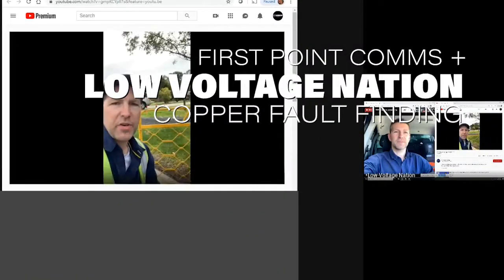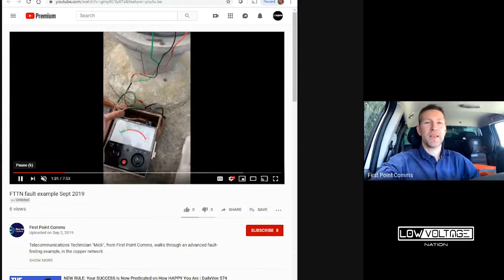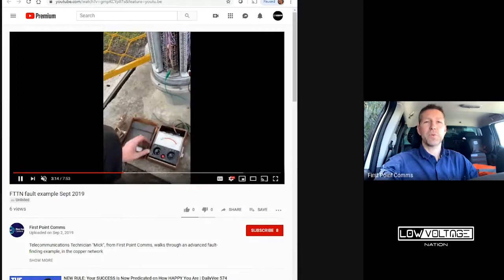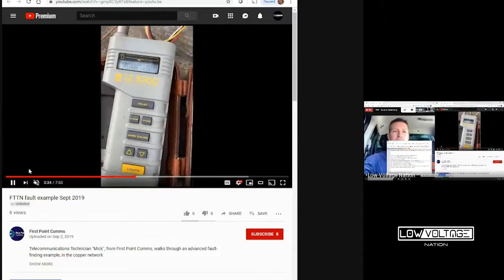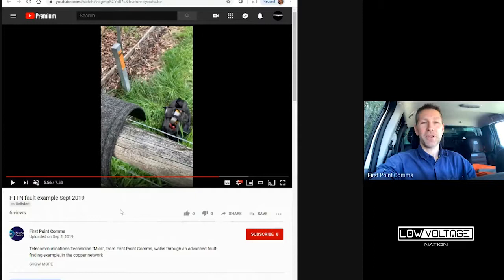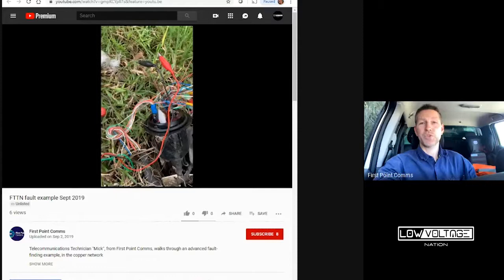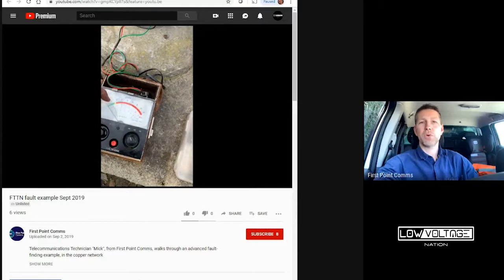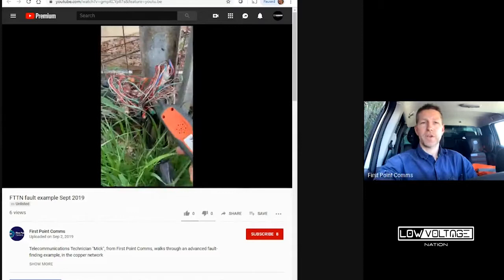Low Voltage Nation and First Point Comms - Copper Fault Finding